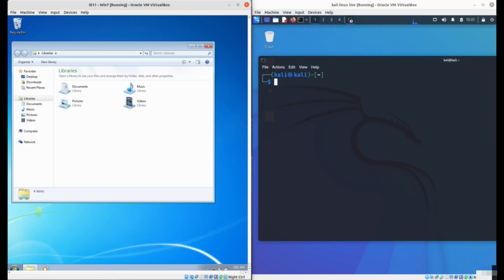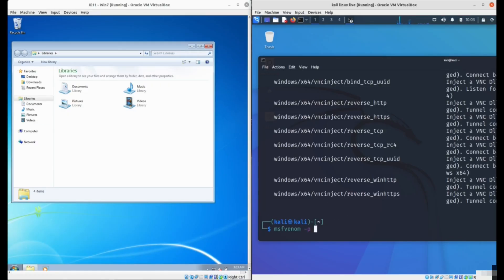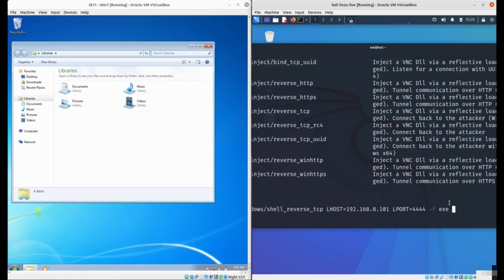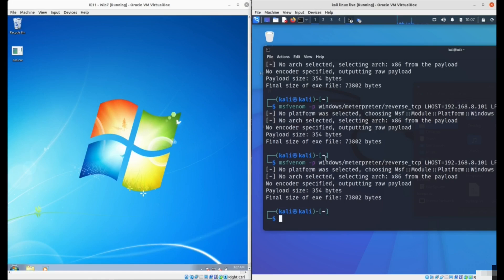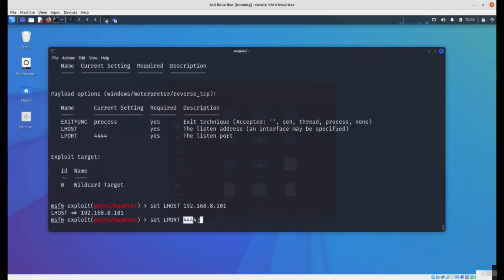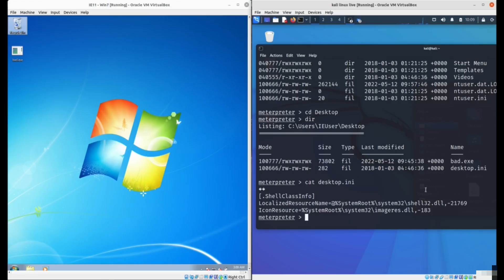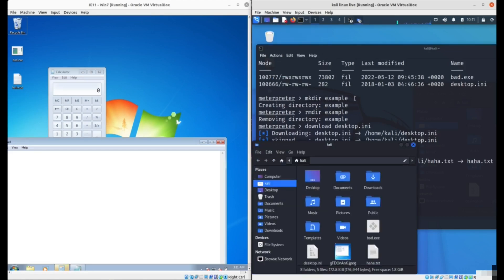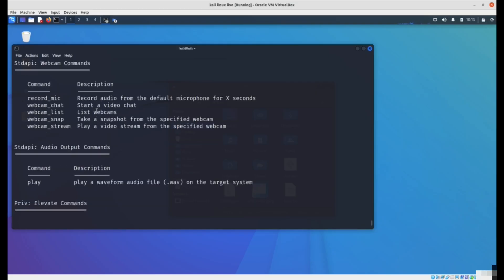Msfvenom Reverse Shell Tutorial | Ethical Hacking Made Easy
🔥 In this video, you’ll learn how to create and execute a reverse shell using msfvenom — one of the most powerful payload generation tools in Kali Linux and penetration testing!

💡 Whether you're doing CTFs, bug bounty hunting, or red teaming, this reverse shell msfvenom tutorial will walk you through generating payloads, setting up listeners in Metasploit, and getting a live shell from the target.

👉 Perfect for cybersecurity enthusiasts, ethical hackers, and OSCP aspirants!

📌 Topics Covered:

    msfvenom reverse shell payload creation

    Setting up a Metasploit listener

    Exploiting the target system

    Practical tips for real-world scenarios

✅ Tools Used: Kali Linux, msfvenom, Metasploit Framework